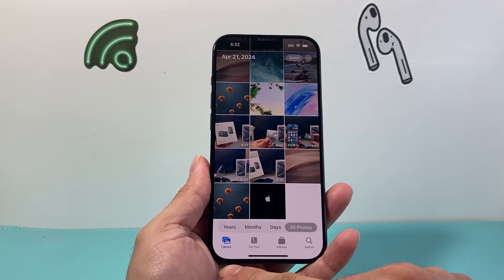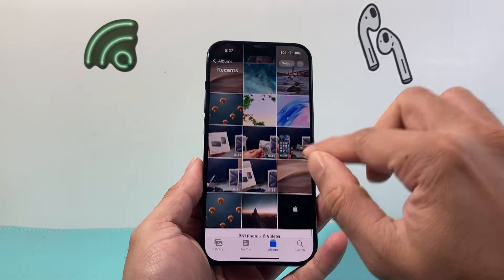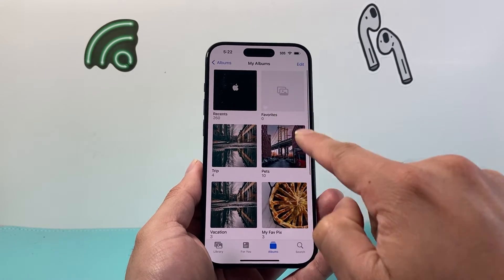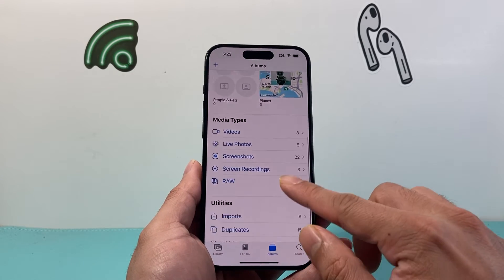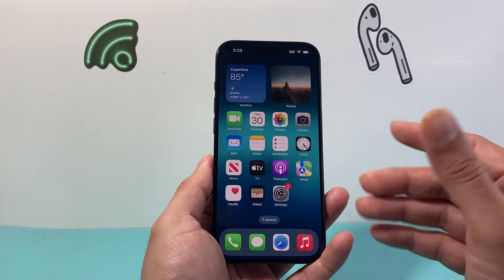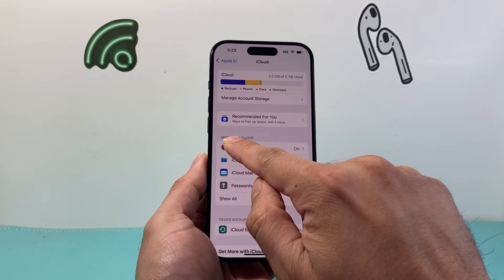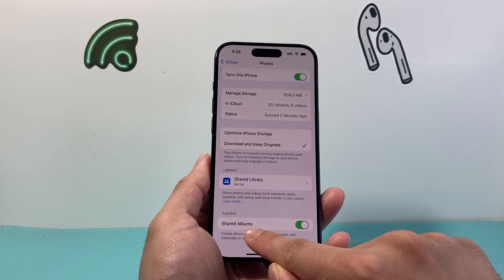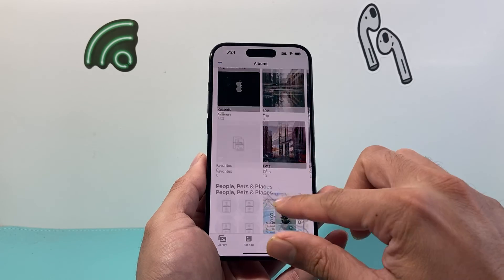How to Fix Missing Photos and Videos on iPhone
Are you missing photos or videos on your iPhone? In this video we show you how to fix photos and videos missing on your iPhone. There's few places you can check to see if your missing photos or videos are on your iPhone.